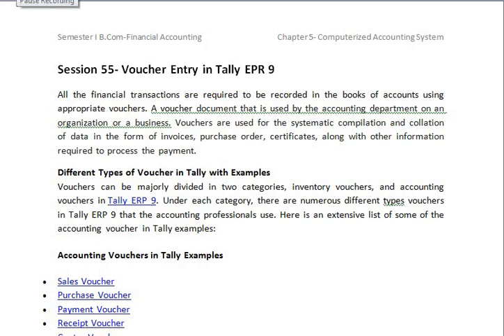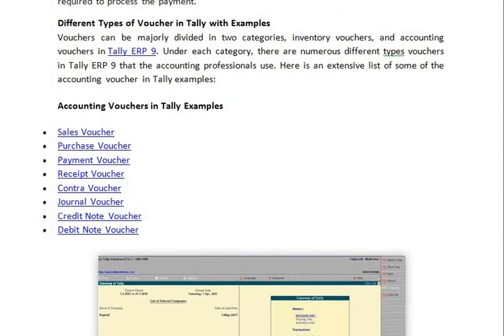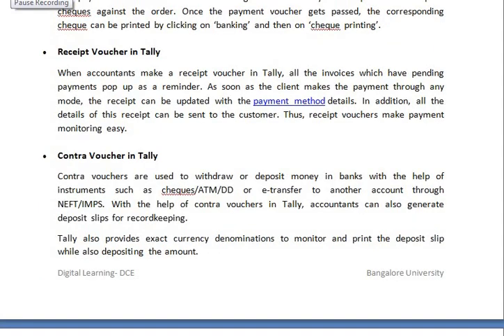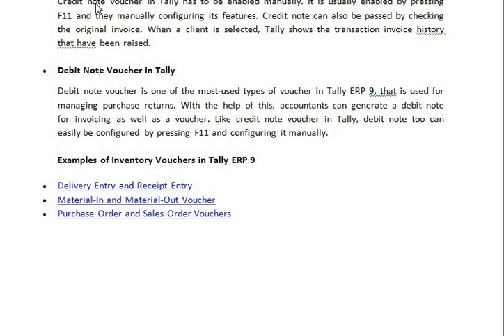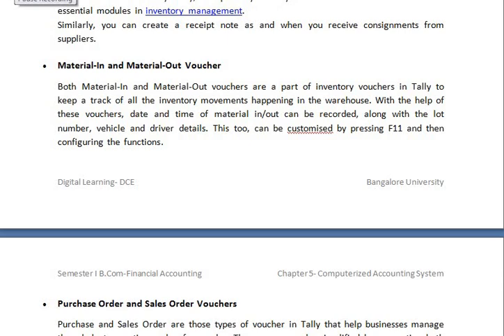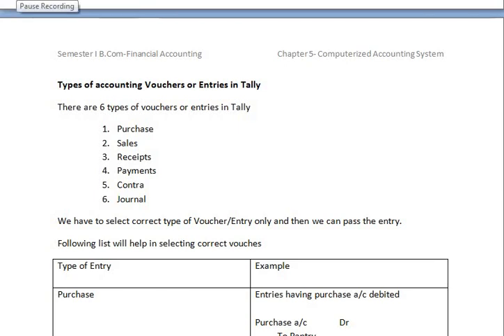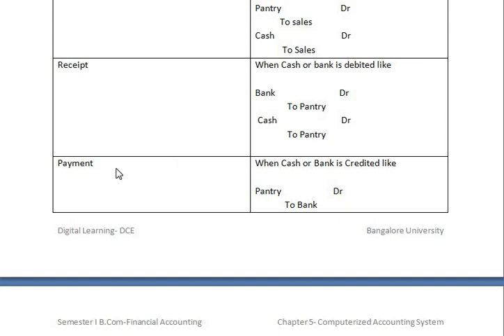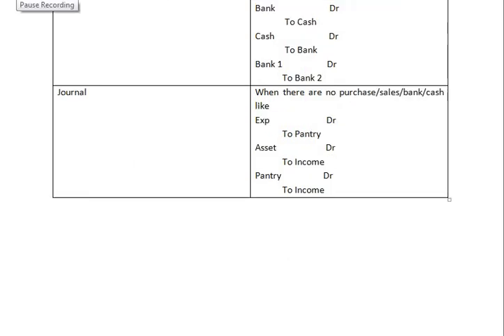Session 55 Computerised Accounting System